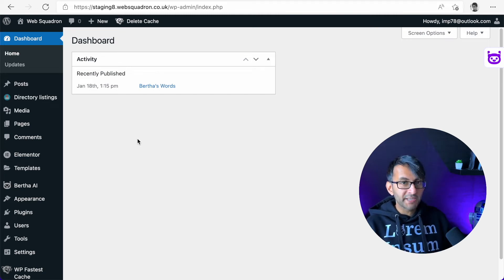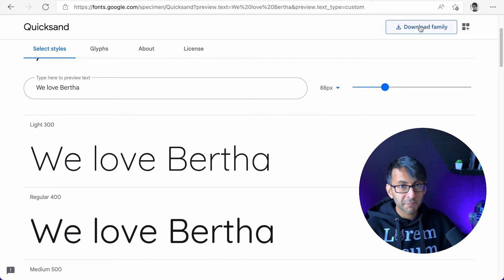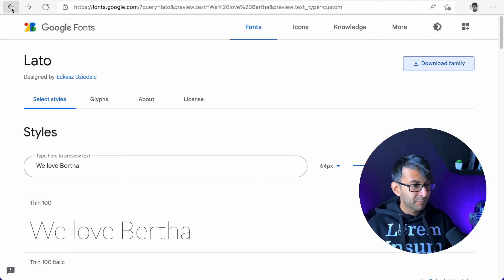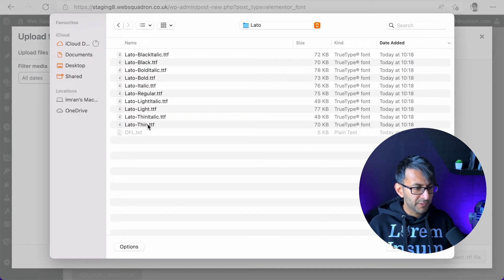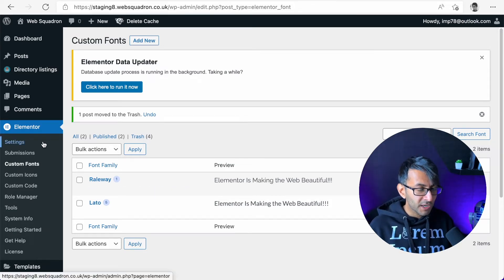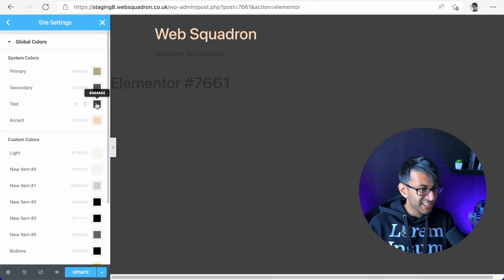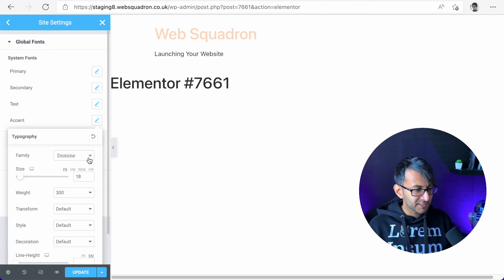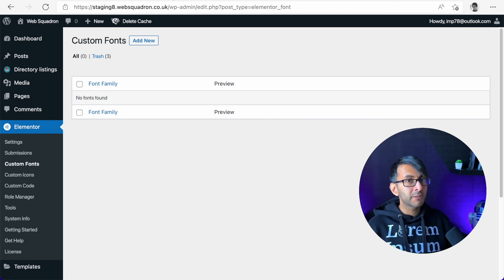Global Colours and Global Fonts and Uploading Custom Fonts - Elementor Wordpress Tutorial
3m Ethernet Cat 7 Cable (to maximise the Internet Connection as the room is upstairs)